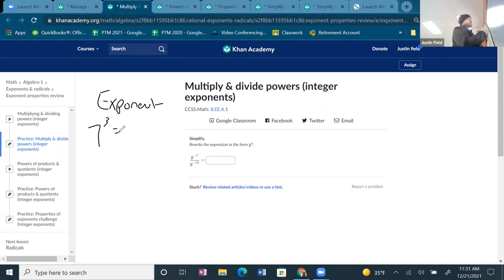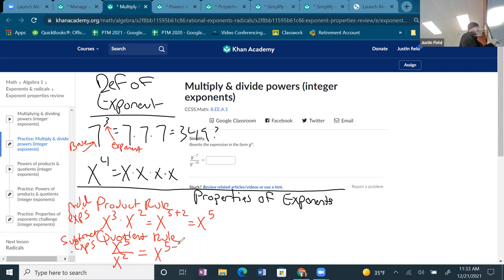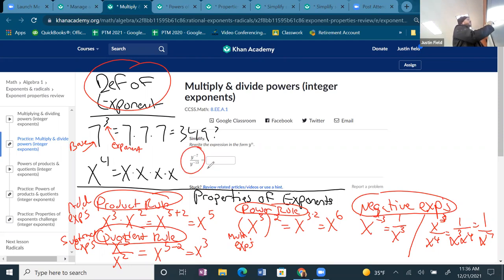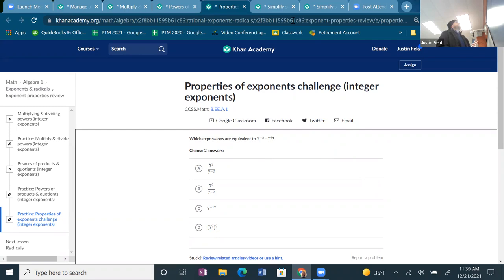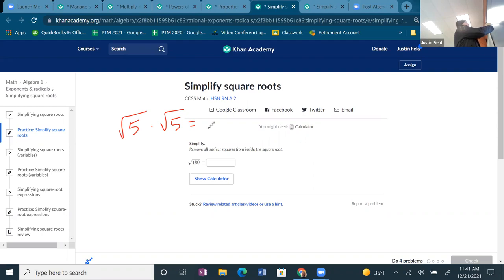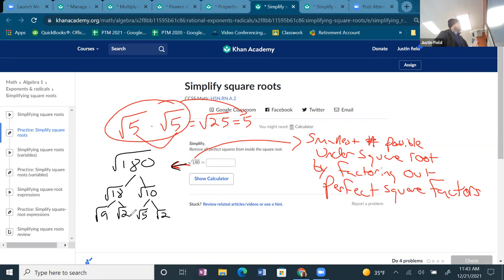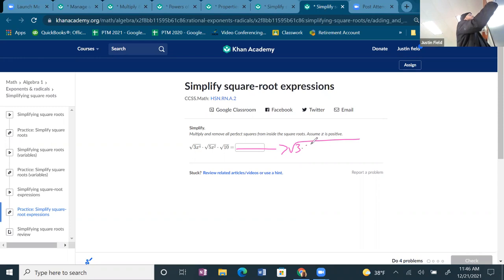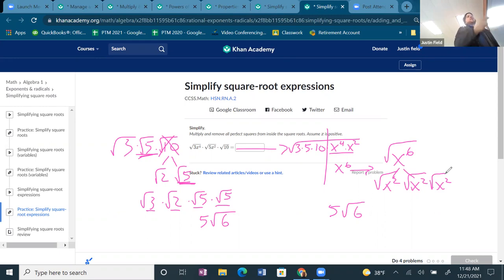Alg1 Rules of Exponents and Square Roots